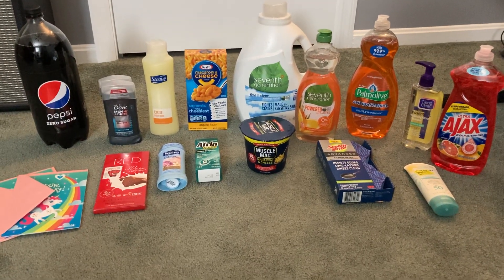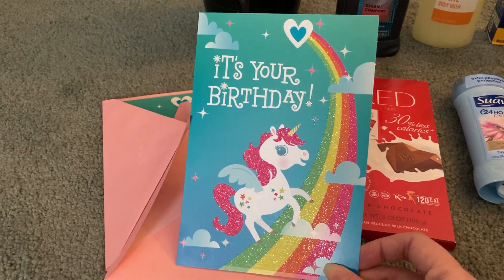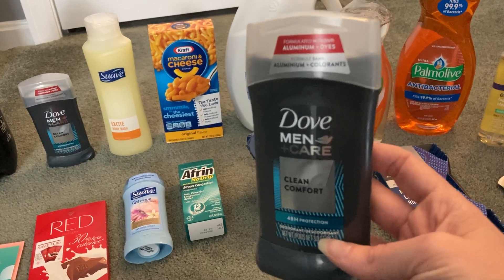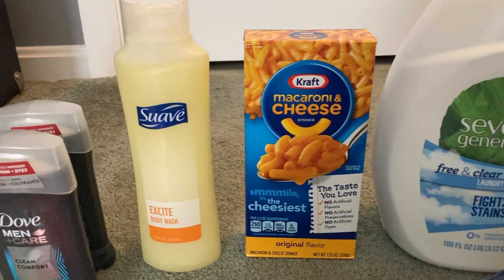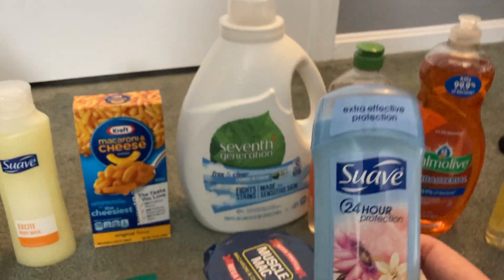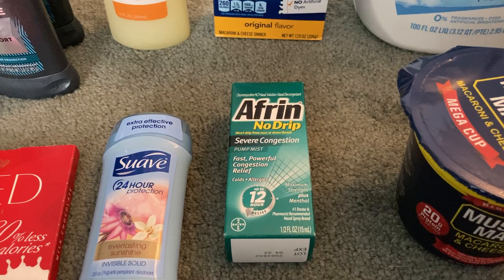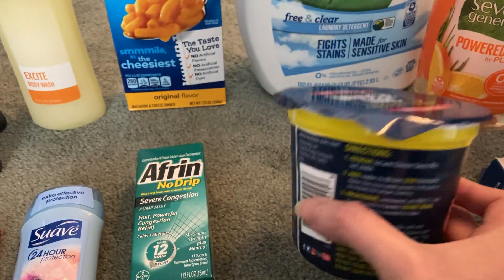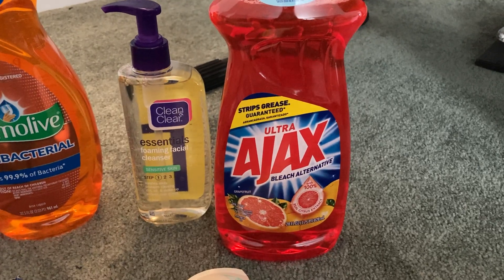Walmart Ibotta Haul! 39 cents per item for Sunscreen, Laundry Detergent, etc! Extreme Couponing 🤑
*Turn your grocery receipts into gift cards with Fetch Rewards. It’s super easy. Just click the link below and you’ll get $$$ in points when you snap your first receipt: